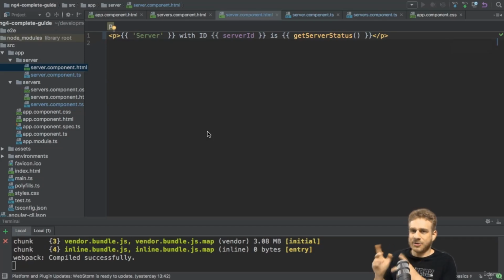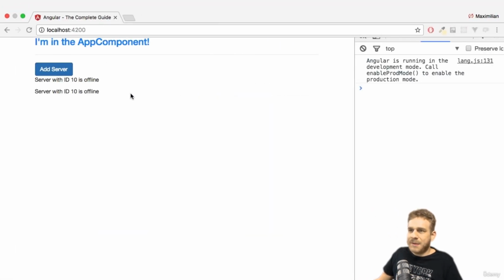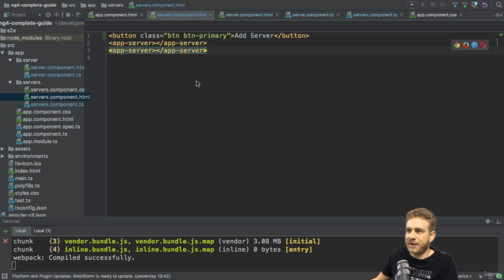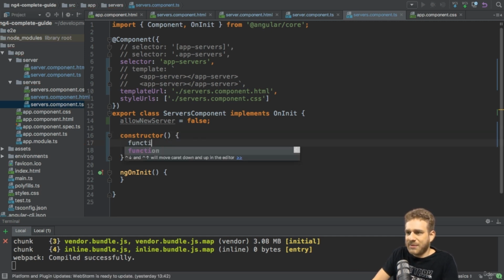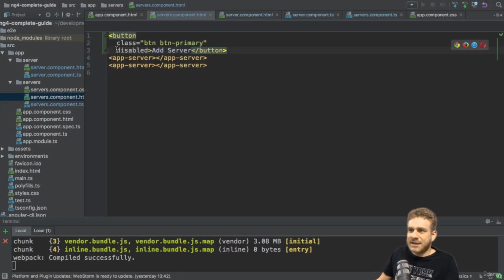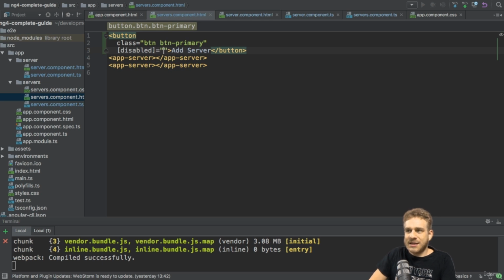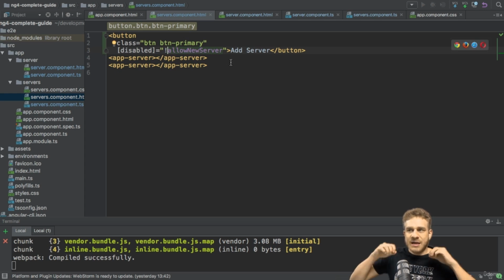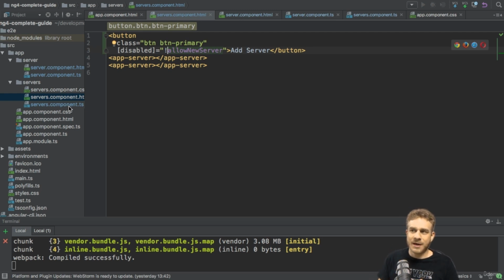027 Property Binding